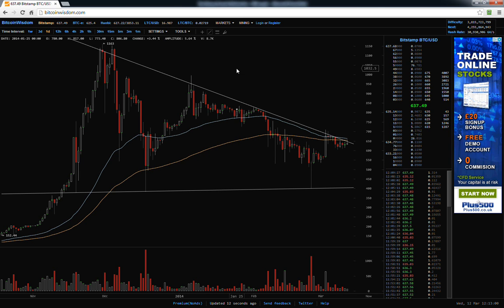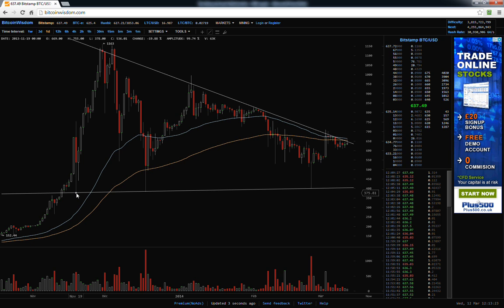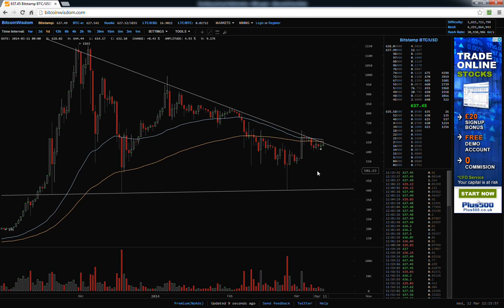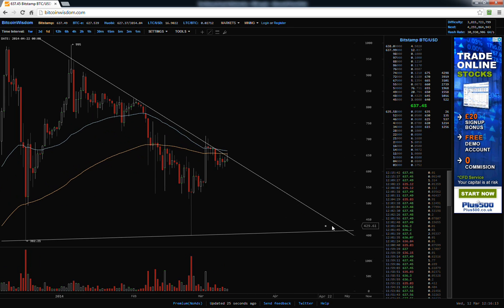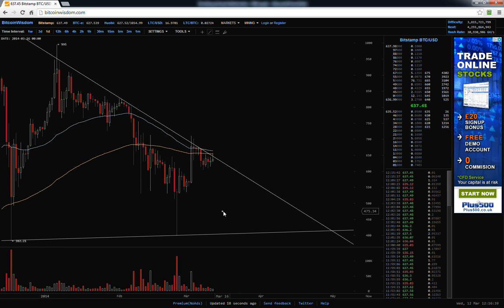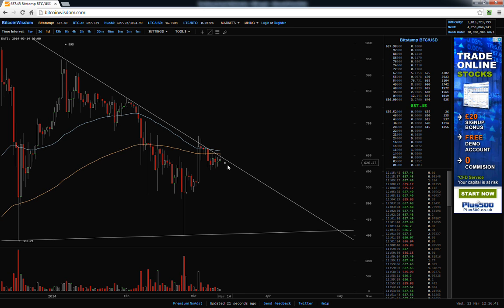Bitcoin Technical Analysis - Decending Triangle - March 2014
Just some casual observations here on the Bitwisdom chart for Bitcoins price against the US dollar.

It's important to bear in mind that as great as technical analysis is Bitcoin has nowhere near as much volume as the forex market and hence the reliability of signals may be lower.

Bitcoin is also very sensitive to the news because most of the trades are being done by amateurs who trade emotionally.